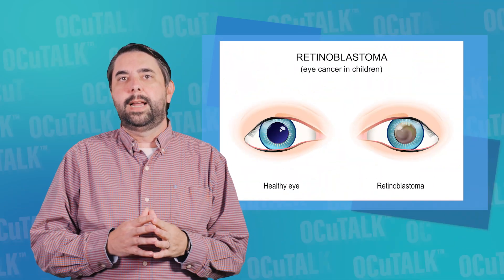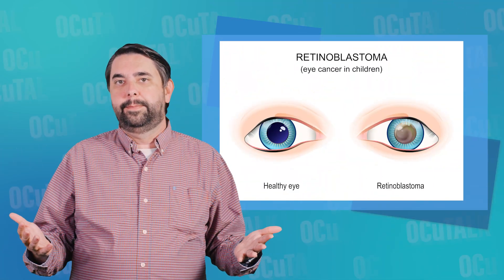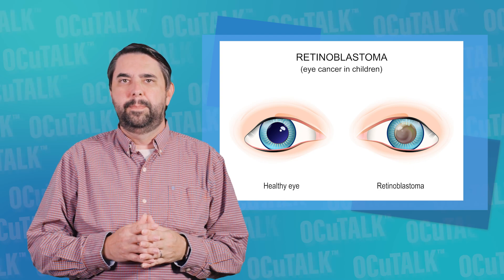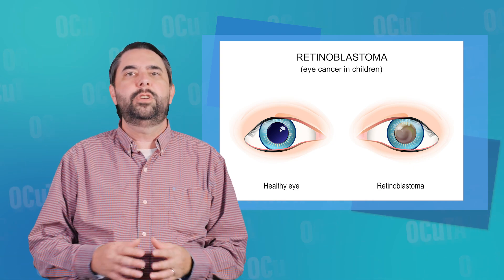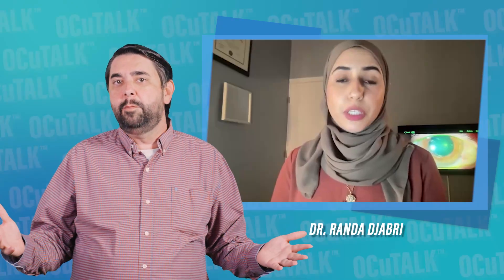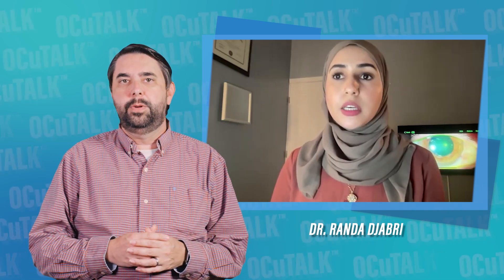Understanding Retinoblastoma with Randa Djabri, OD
What does it mean if your child’s eyes look white in flash photograph? It could be Retinoblastoma. In this episode of OCuTALK, Optometrist Randa Djabri explains what Retinoblastoma is, how to detect it, the treatment options available, and what the recovery process looks like.